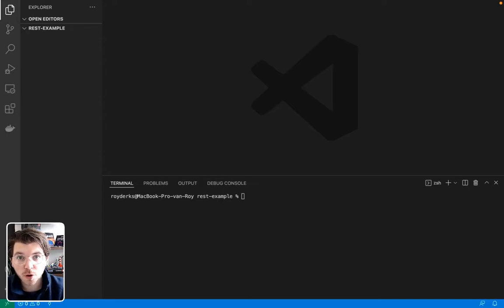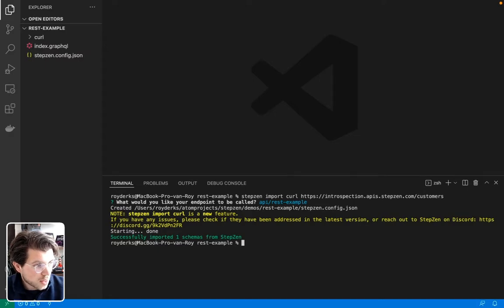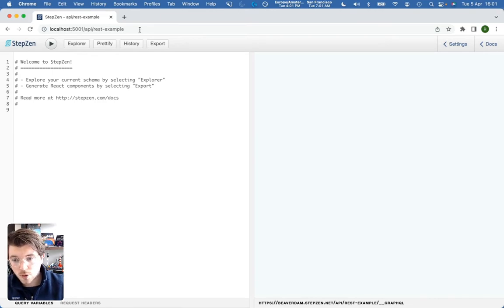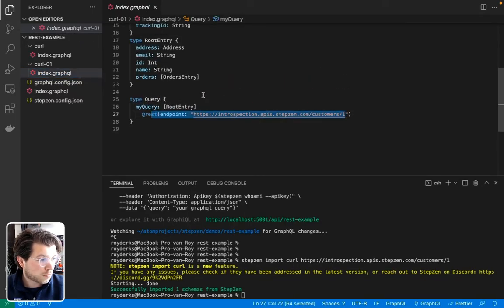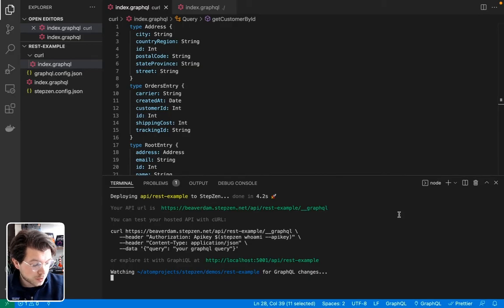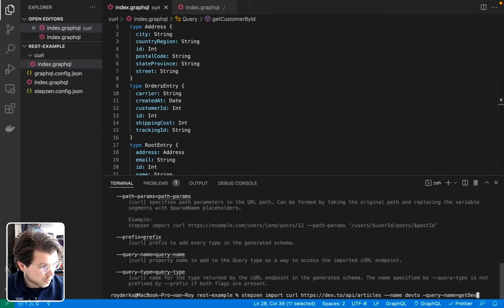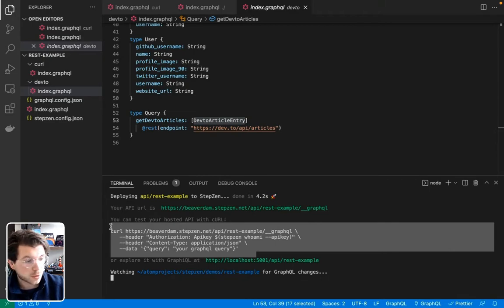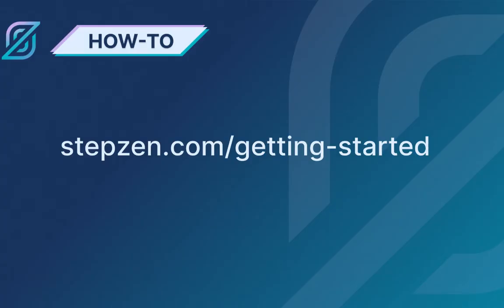Converting Multiple REST APIs To GraphQL From Your Terminal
With StepZen you can build a GraphQL API for any data source in minutes, and deploy it to the cloud in seconds.

In this video @gethackteam  will learn you how to convert multiple REST API endpoints to GraphQL using the command: "stepzen import curl YOUR_ENDPOINT". Using the StepZen CLI you name and rename REST API endpoints while transforming them to GraphQL.